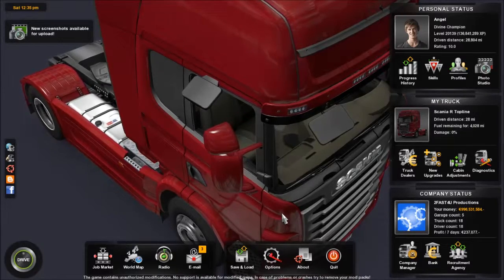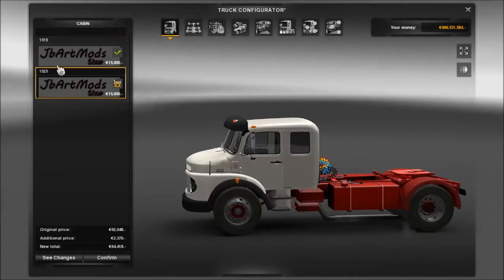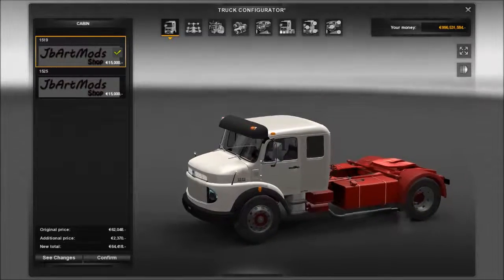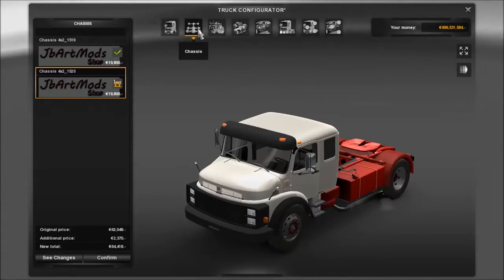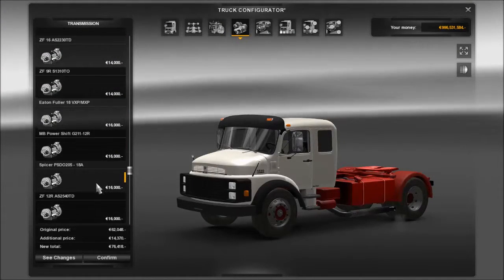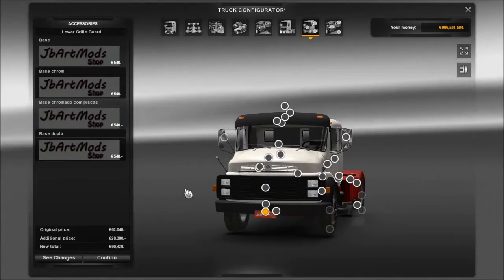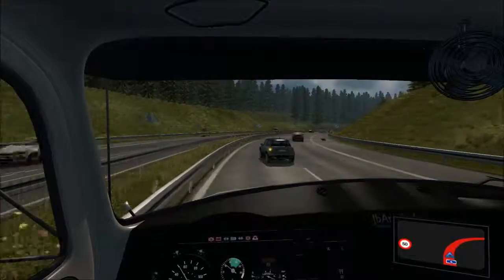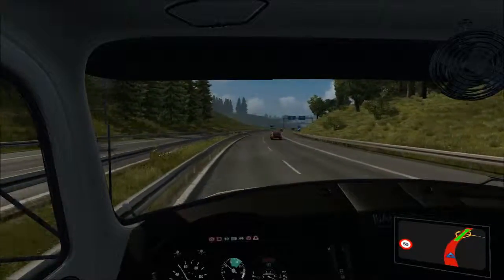ETS2 | Truck Mods #3 | Mercedes-Benz LS1525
Here's a mod that I do recommend with it's customization and a little with sound, so here's the link, you can follow the download link from this

YouTube Music links
Intro Song
 Alan Walker - "Spectre"